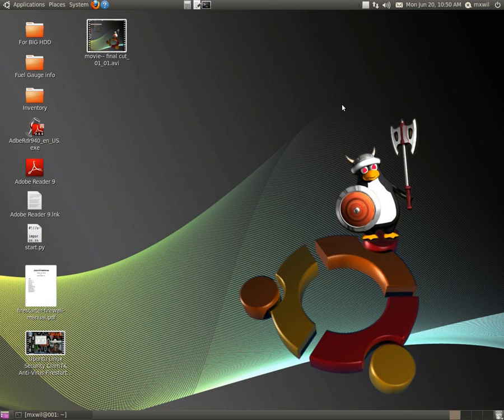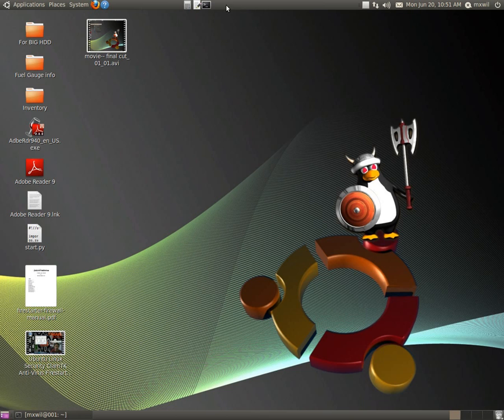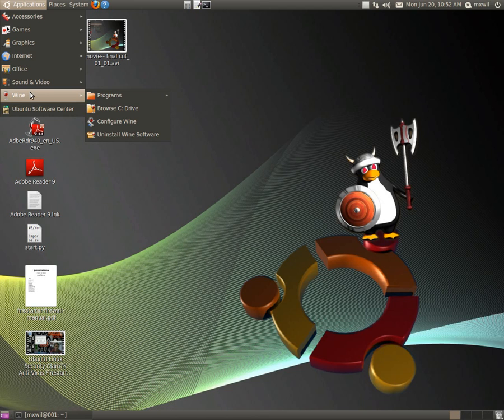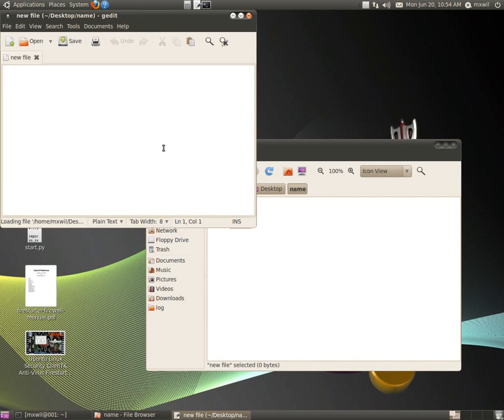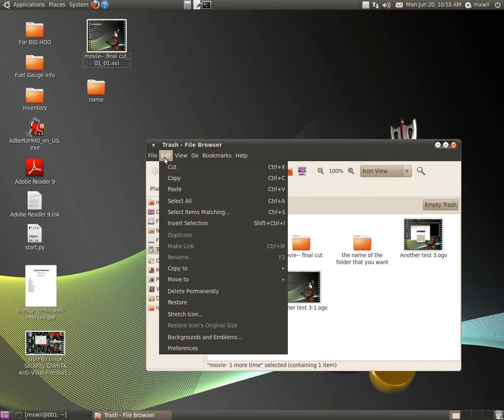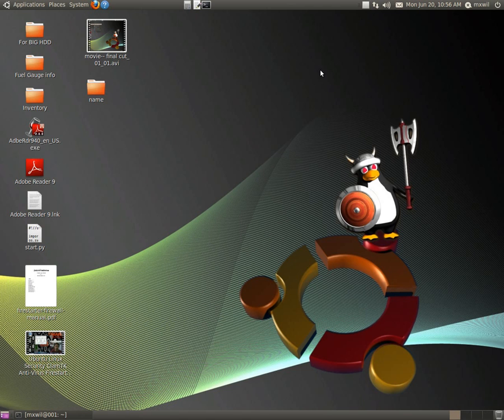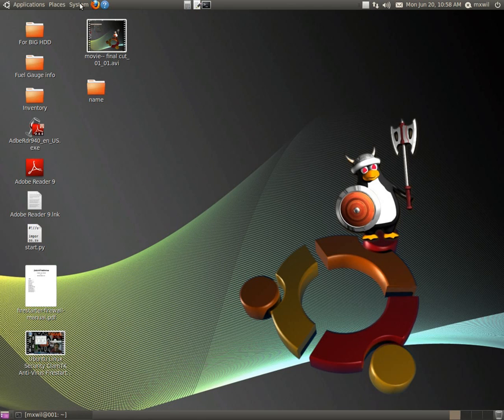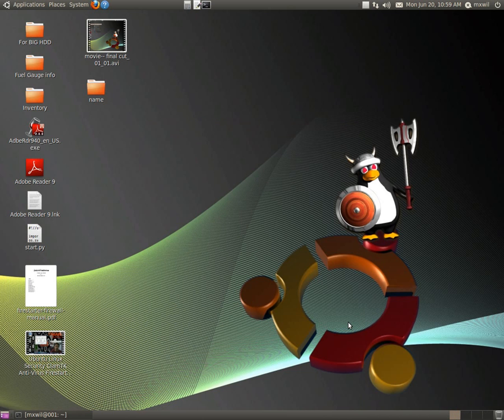Introduction to Ubuntu 10.04 - part 1.avi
This is the first video that I have ever made. It's on Ubuntu 10.04 desktop LTS (Long Term Support). The audio is a little low (I will work on that) otherwise a good video I think.